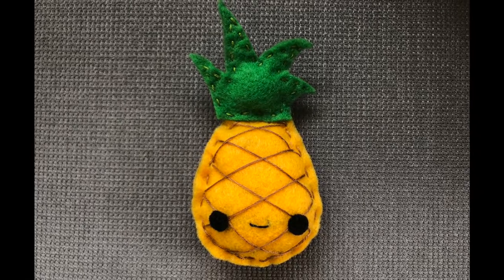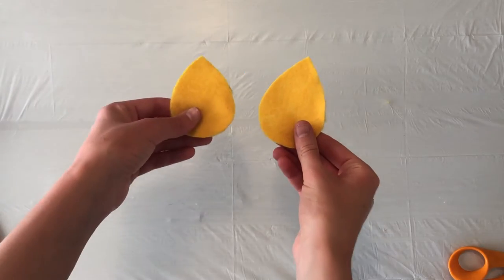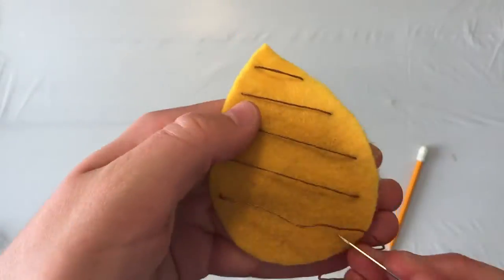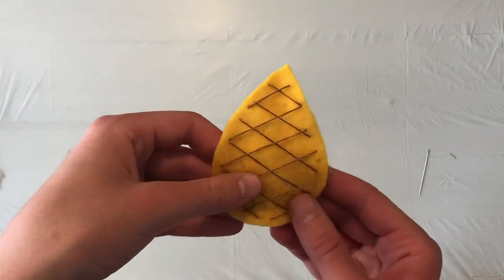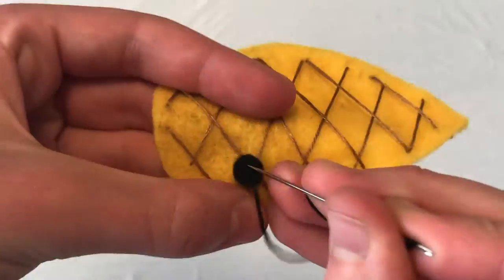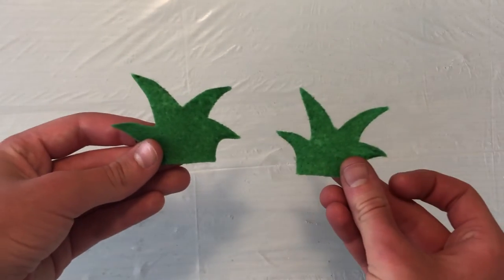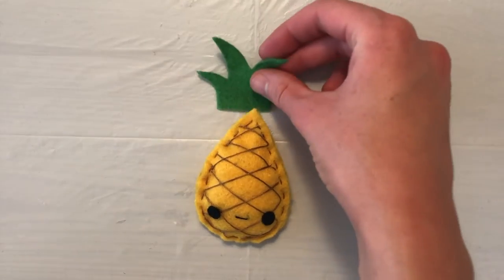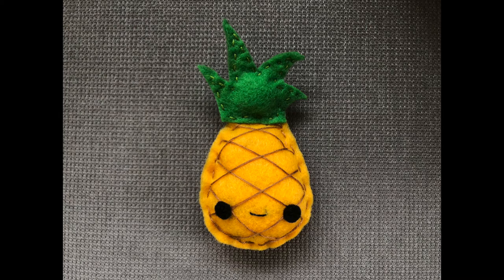Felt Pineapple | AGA Summer Art Series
Create some fun art and craft projects this summer with the AGA Summer Art Series!

In this video, our art instructor Audrey will show you how to make a cute felt pineapple.

The AGA was founded as a non-profit public art gallery and incorporated on July 7, 1975. Established by a group of dedicated volunteers and art enthusiasts, the AGA honours its roots as a community organization with its mission statement - to be a gathering place that celebrates and preserves cultural expression. The AGA moved to its present location next to the scenic and historic St. Mary's River in 1980, a 10,000-square-foot facility including four exhibition spaces, the Ken Danby Education Studio, the Gallery Café and the AGA Gallery Shop. With the appointment of Director Jasmina Jovanovic in August 2011, the AGA looks forward to the next phase in its evolution: establishing and implementing exciting new initiatives, becoming more involved in the national contemporary art scene, and continuing to uphold its multifaceted mandate.